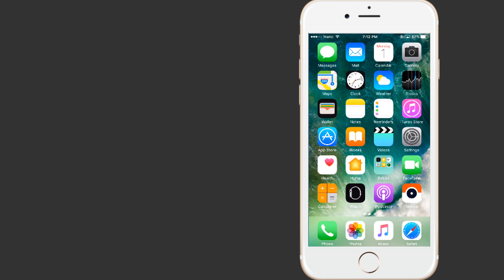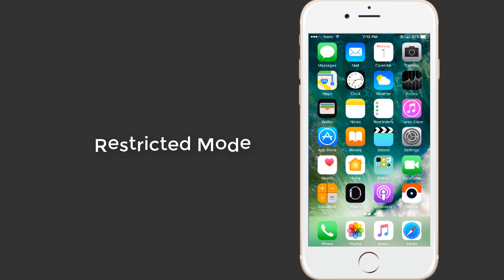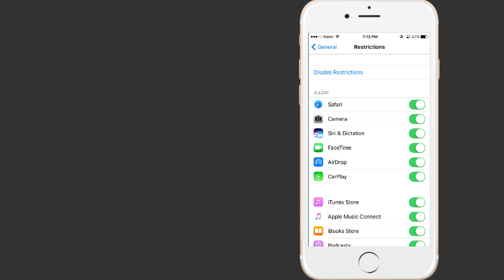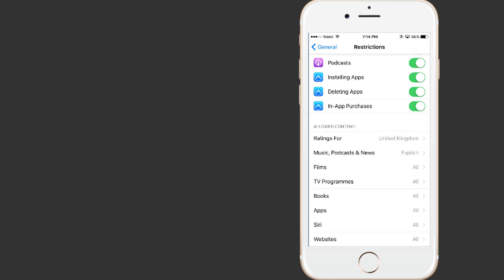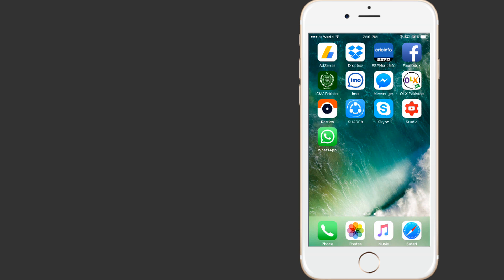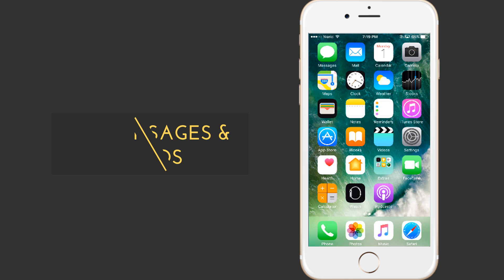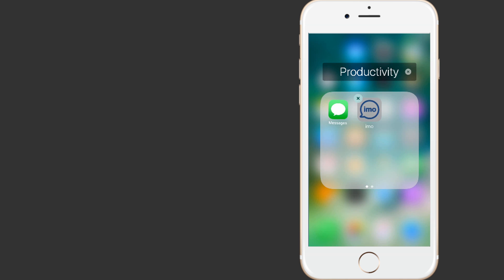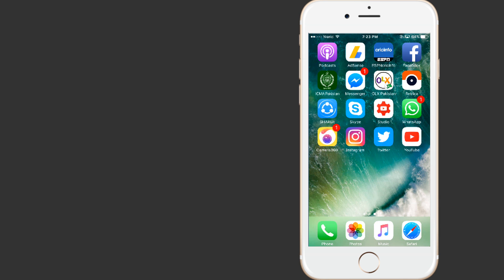How to Hide Any App on iPhone or iPad (No Jailbreak)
How to Hide Apps on iPhone, iPad, or iPod Touch without Jailbreak from appearing on your screen like Messages, Photos, Whatsapp, Instagram, Snapchat, Camera, Siri, Safari etc. Here are some really cool ways to hide apps on iPhone or iPad without jailbreaking, and without even installing any third party app.

Video Walkthrough:-

1. Hide Third Party Apps through Restrictions
2. Hide Apps Like Messages, Photos etc

Top 10 Android Hacks You Can Do Without Rooting Your Phone